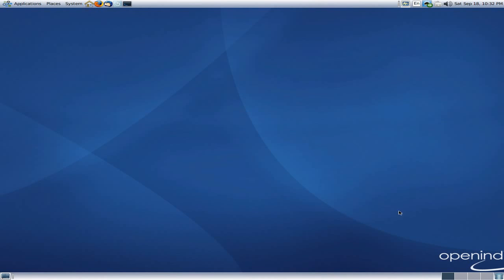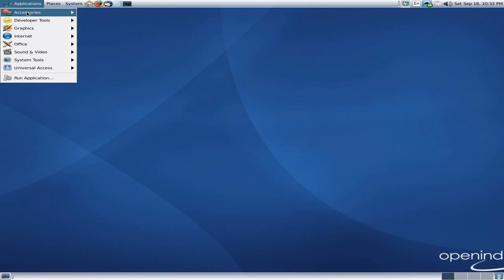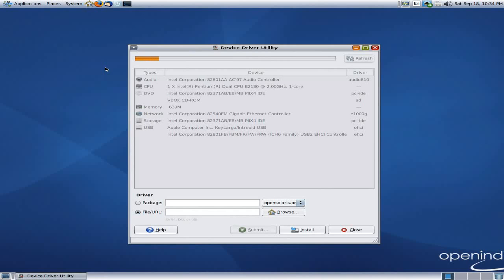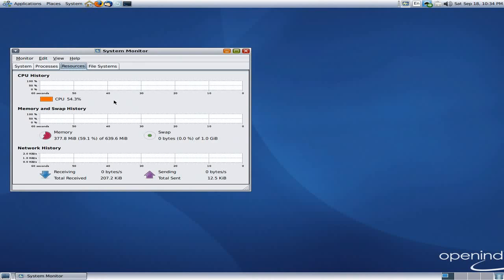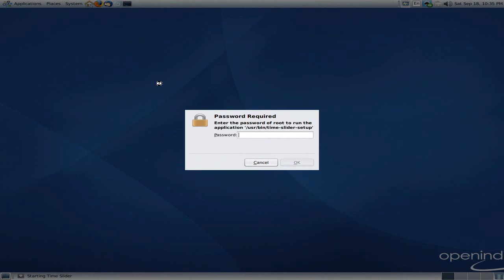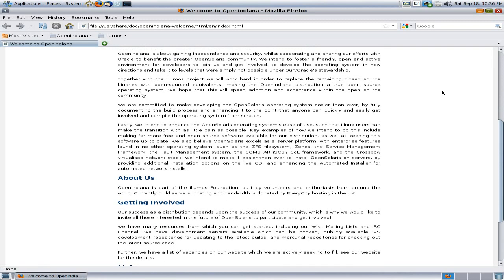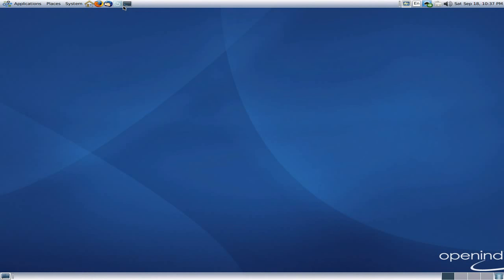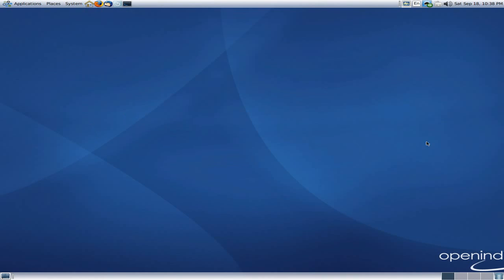Open Indiana.....from the ashes rises a new hope.....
Well here is Open Indiana,the replacement from the community for open solaris,now we all know the story now,so i wont go into it,but this i think is a good starting point for them.
now due to the licence for this distro i have refrained from putting ads on here,just in case any of you have wondered..